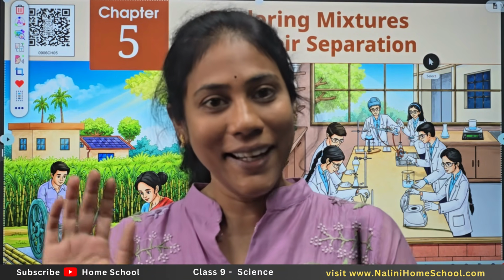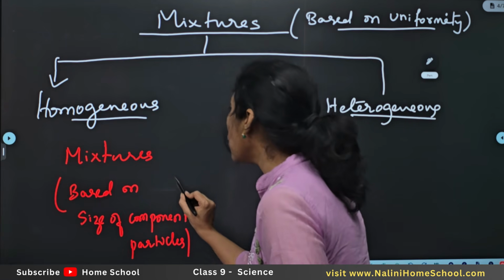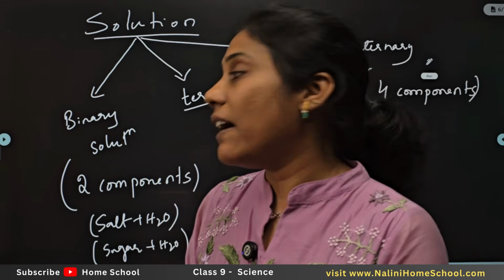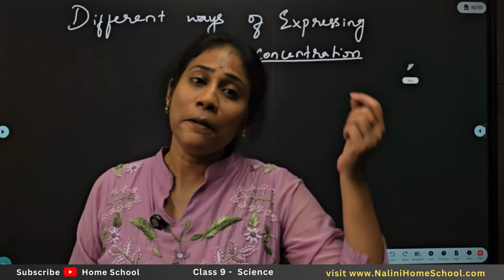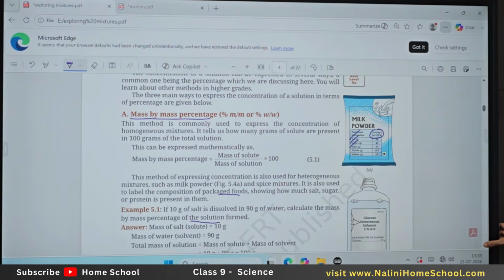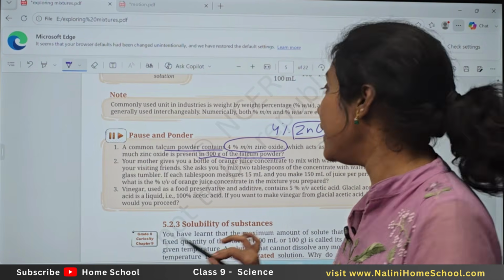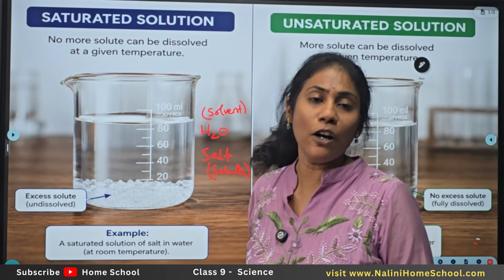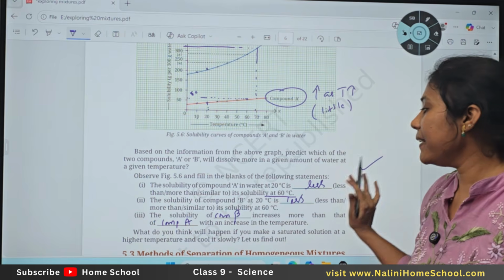Class 9 Science Chapter 5 | Exploring Mixtures and Their Separation | Part-1| CBSE 2026-27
Class 9 Science Chapter 5 – Exploring Mixtures and Their Separation | CBSE 2026-27

Welcome to Nalini Home School! In this video, we cover Chapter 5: Exploring Mixtures and Their Separation in a simple and easy-to-understand manner. This lesson is based on the latest CBSE Class 9 Science syllabus (2026-27) and is ideal for school exams, concept building, and revision.

✅ In this video, you will learn:

What are mixtures?
Homogeneous and heterogeneous mixtures
Solutions, suspensions, and colloids
Tyndall effect
Separation techniques
NCERT important concepts
CBSE exam-oriented explanations

🎯 This video is helpful for:

NCERT Learning
Foundation for Class 10 Science
Olympiad & Competitive Exam Basics

01:06 - What is a Mixture? (Chemistry vs. Everyday life)
04:47 - Classification of Mixtures: Homogeneous vs. Heterogeneous
06:47 - Definition of Homogeneous Mixture (with Sugar Water example)
09:05 - Definition of Heterogeneous Mixture (with Sand Water example)
11:55 - Mixtures based on Particle Size: Solutions, Colloids, and Suspensions
12:54 - Characteristics of Solutions
13:12 - Characteristics of Colloids (Blood and Milk examples)
13:27 - Characteristics of Suspensions
16:03 - Activity: Testing Mixtures with a Laser Light
19:15 - Understanding the Tyndall Effect
21:32 - Types of Solutions: Binary, Ternary, and Quaternary
25:40 - Components of a Solution: Solute vs. Solvent
28:51 - Concentration of a Solution (Lemon Juice analogy)
36:13 - Expressing Concentration: Mass by Mass Percentage
38:05 - Expressing Concentration: Mass by Volume Percentage
39:15 - Expressing Concentration: Volume by Volume Percentage
44:45 - Problem Solving: Mass by Mass Calculation
54:40 - Practice Question 1: Zinc Oxide in Talcum Powder
59:26 - Practice Question 2: Orange Juice Concentrate (Volume by Volume)
01:02:51 - Practice Question 3: Acetic Acid in Vinegar
01:05:20 - Understanding Solubility
01:05:56 - Saturated vs. Unsaturated Solutions
01:10:35 - Effect of Temperature on Solubility
01:12:35 - Analyzing Solubility Graphs (Comparing Compounds A and B)